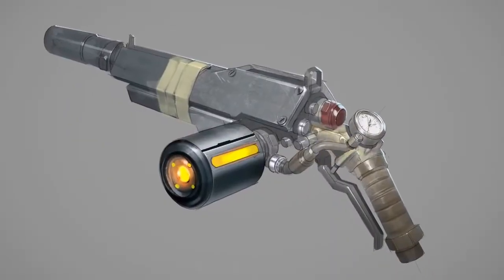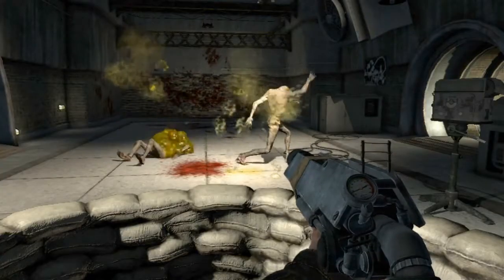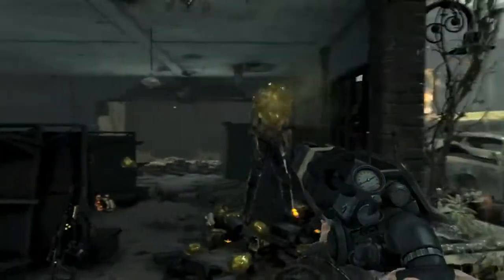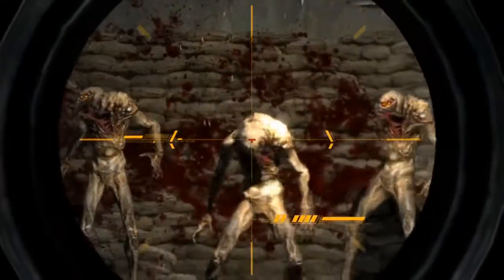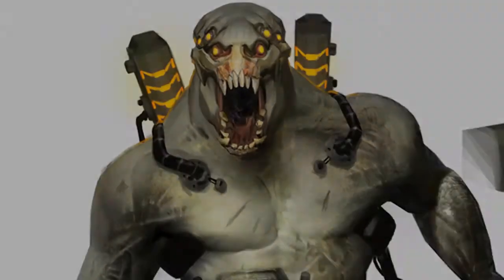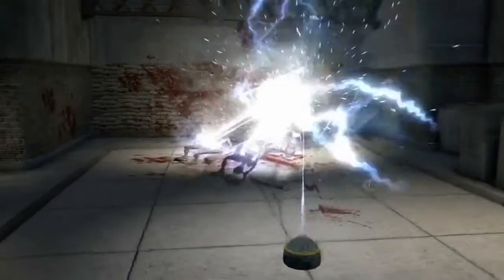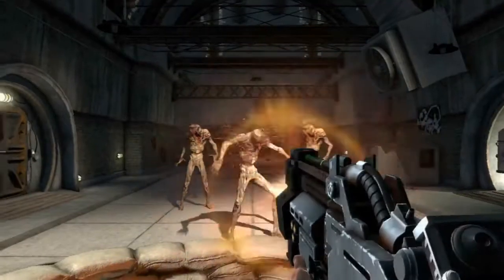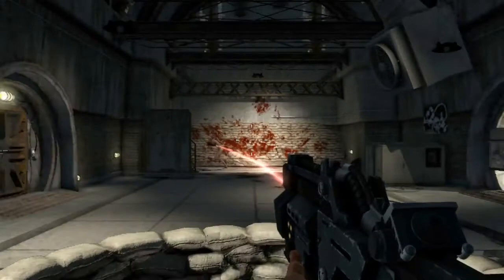Resistance 3 Dev Diary- Enemy Munitions